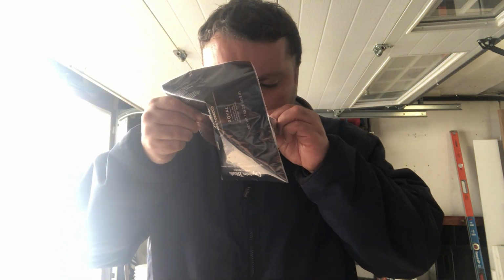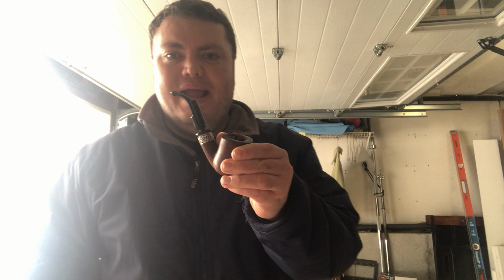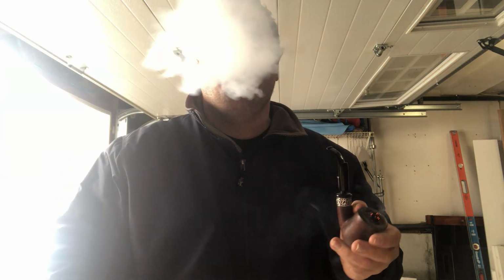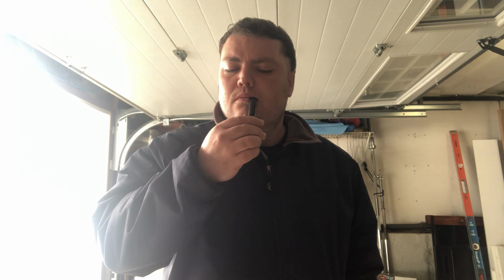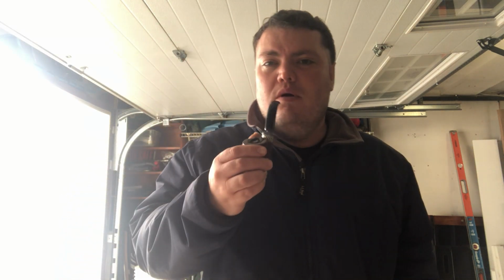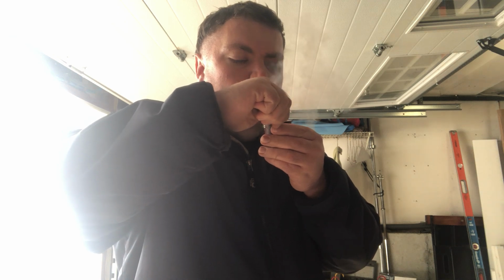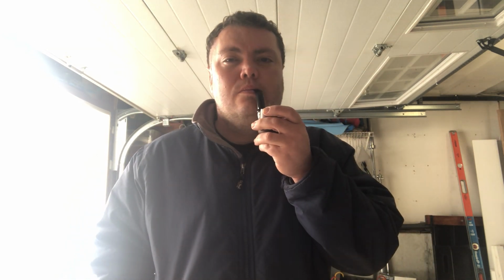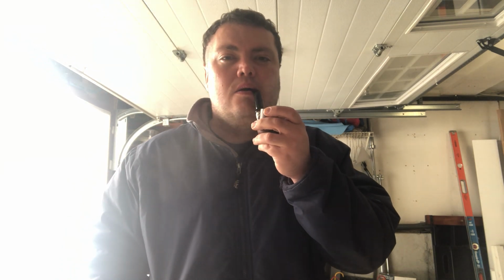Pipe Tobacco Review: Captain Black Royal Updated 2024 ✅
Reviewing ✅